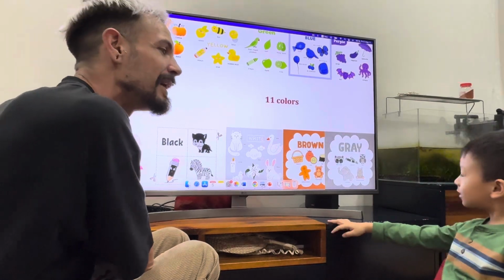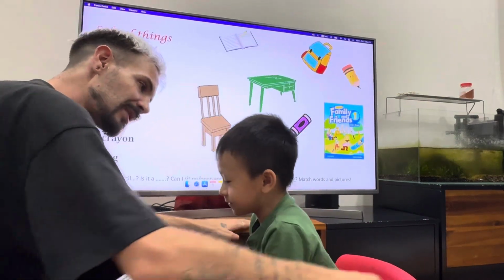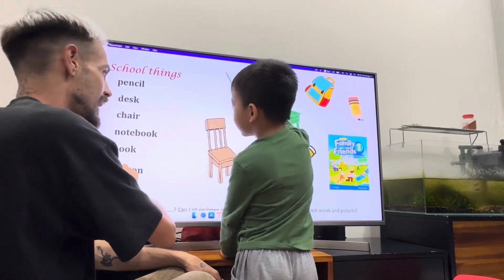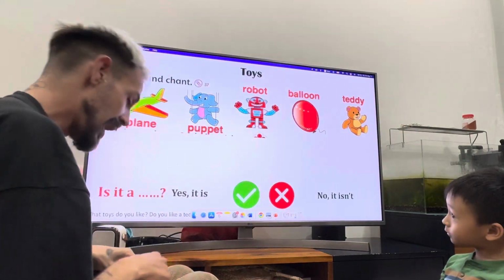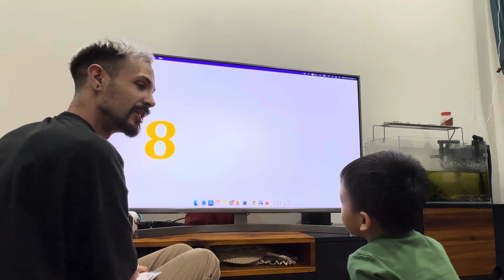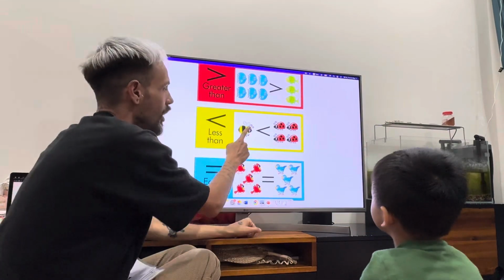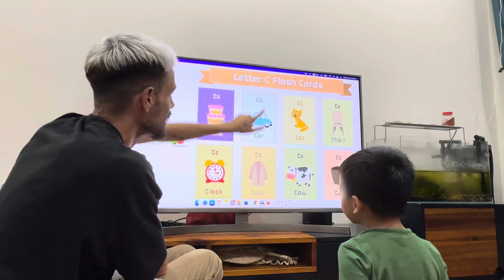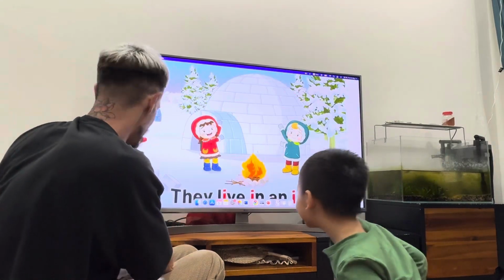Tian’s Speaking Test Unit 123 Fam Starter